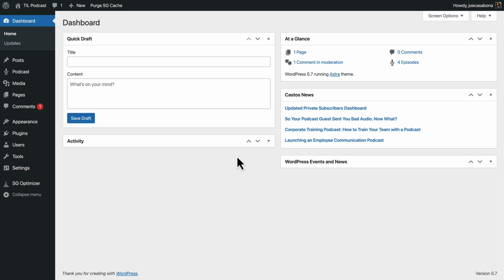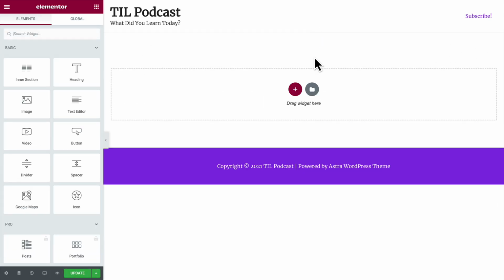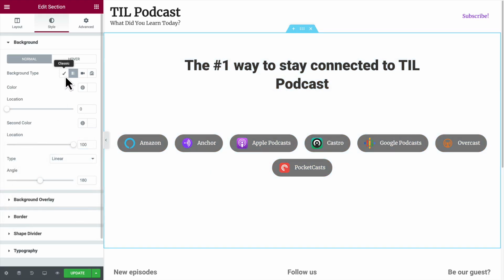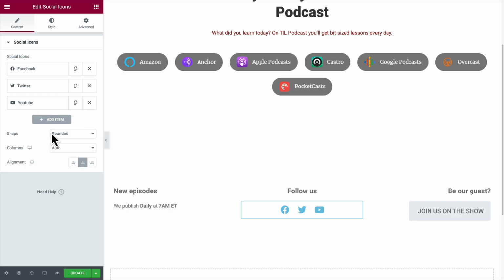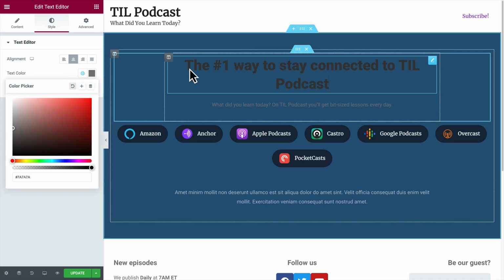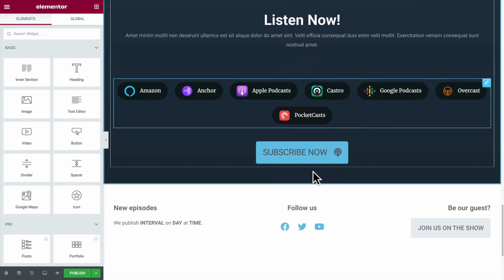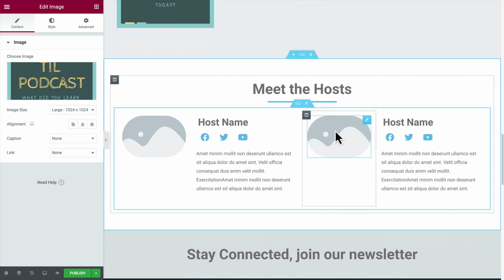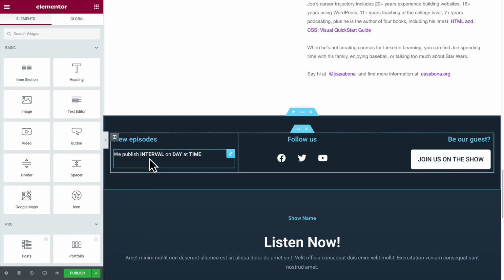Using Elementor Templates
Seriously Simple Podcasting comes with some pre-built pages for you to fill in!